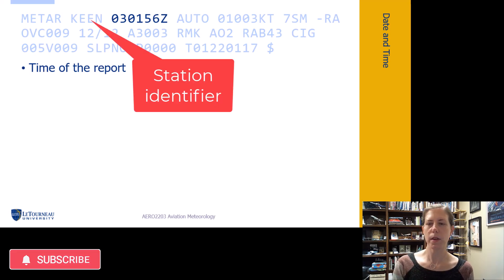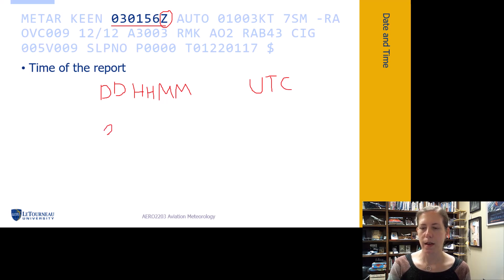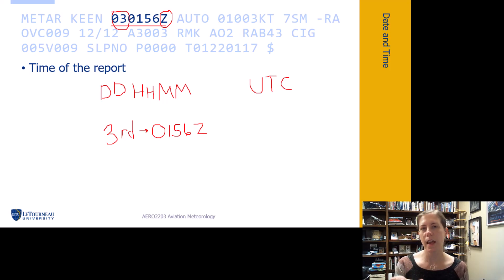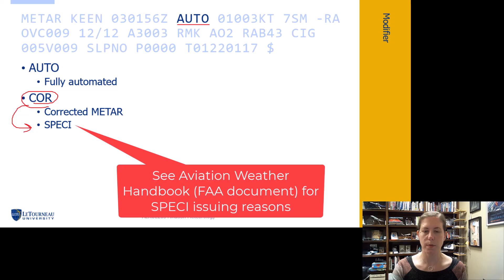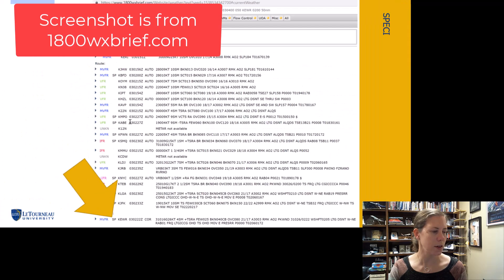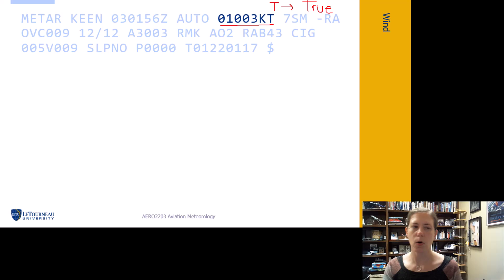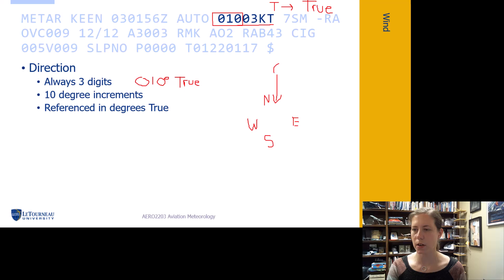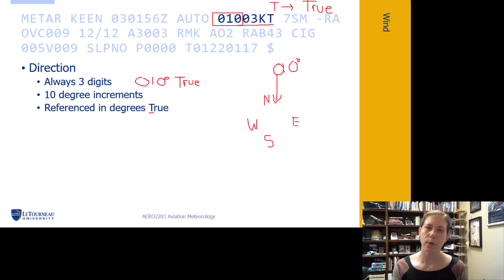METAR Basics Part 1: Time, Date, Wind, Gusts - Pilots, Aircraft Dispatchers Aviation Weather Flight